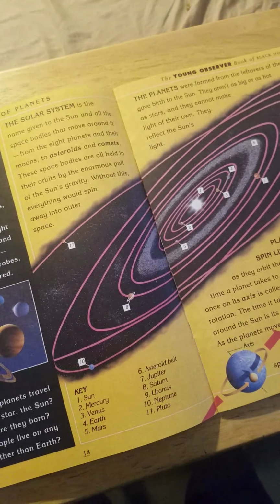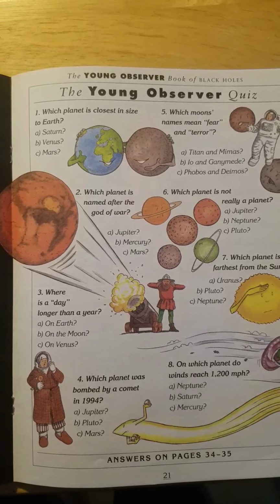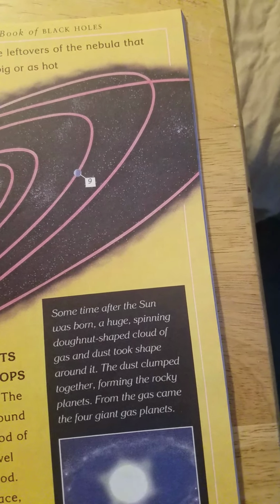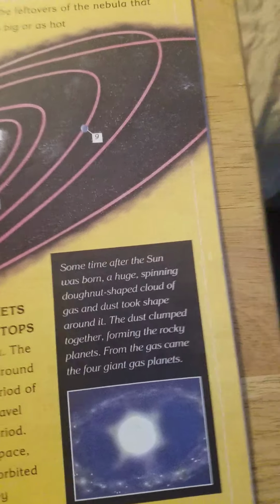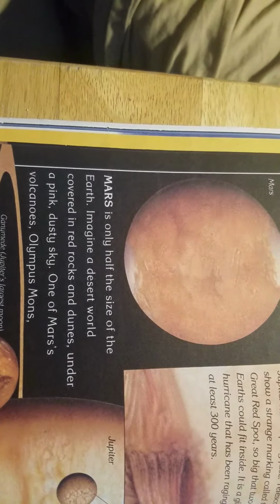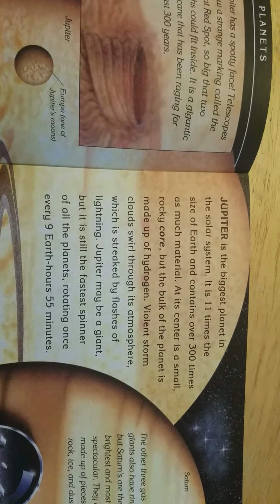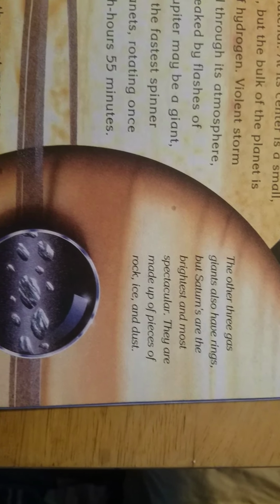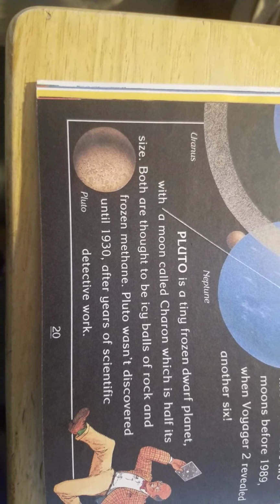Black Holes & Other Space Phenomena Ch. 2 Our Family of Planets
Audio + text